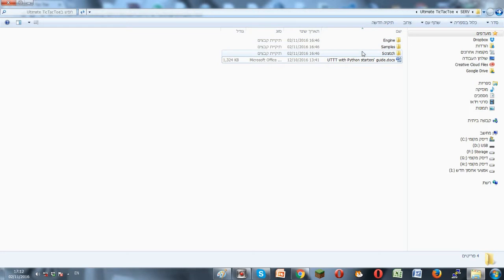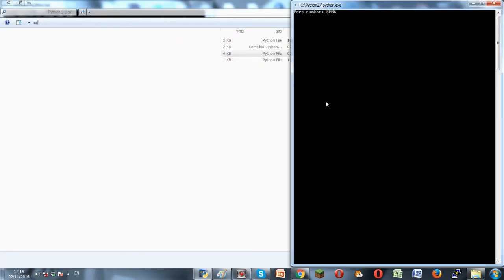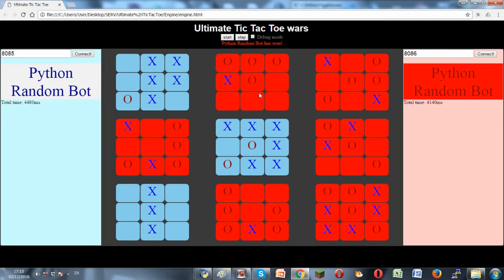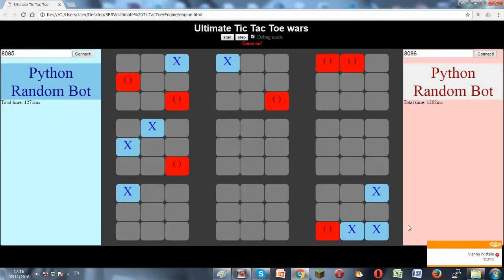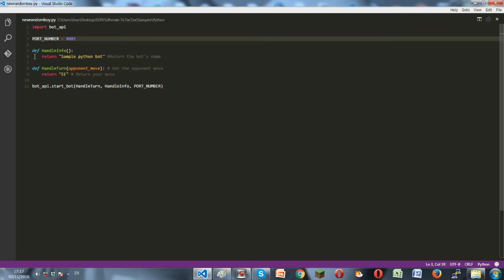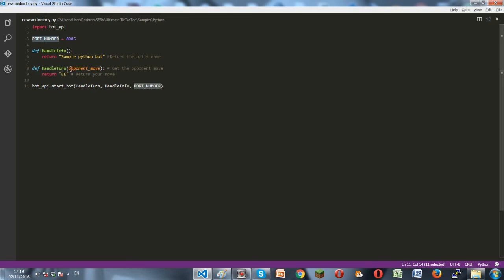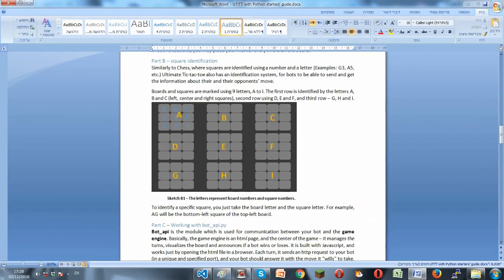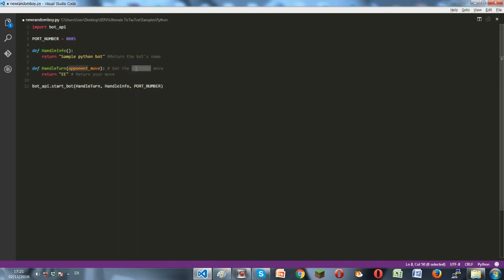[PyDay bot competition] - Tutorial 2 - Using the GameEngine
In this video, I'll be showing how to use the game engine, and how to start writing your first bot using the SampleBot.py example

[PLACEHOLDER FOR THE LINK FOR DOWNLOADING THE BOT_API]
The link will be published on Sunday! :-)